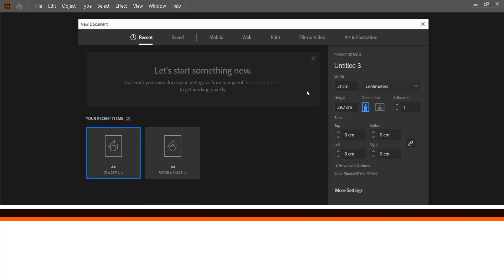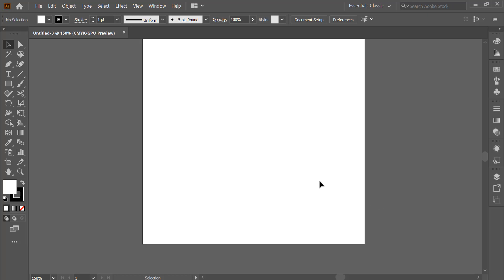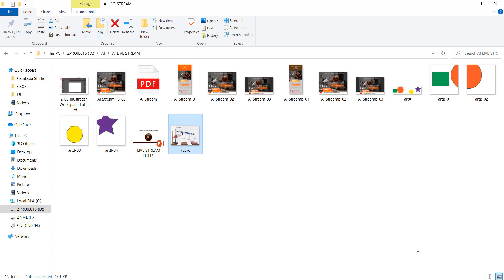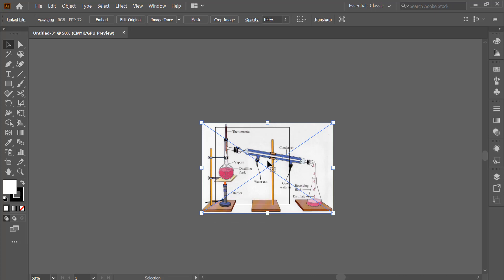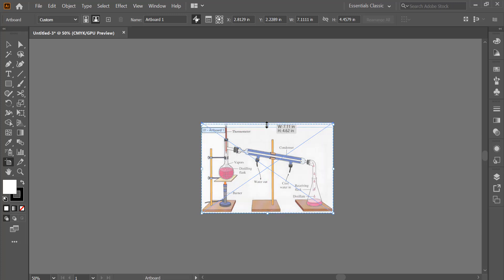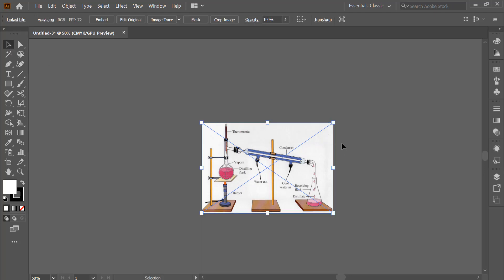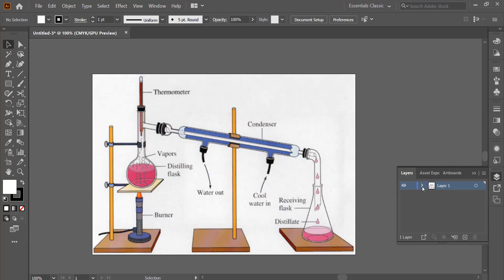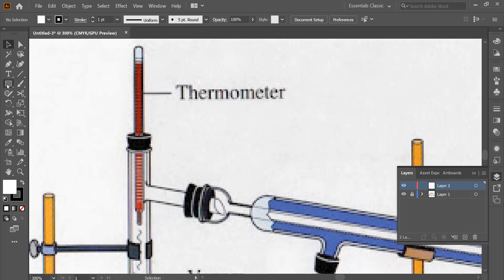26 _ Create a distitillation Apparatus Practical Session in Adobe Illustrator